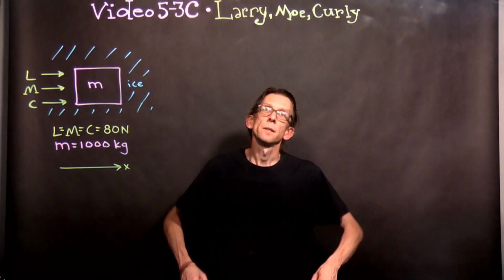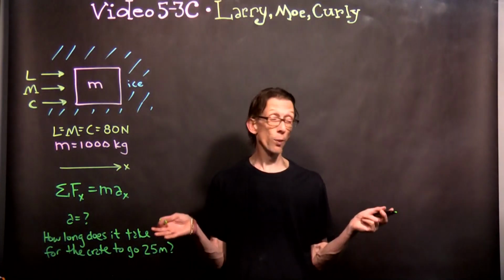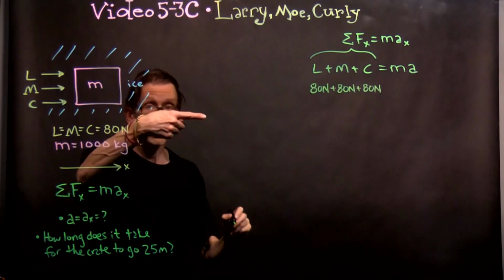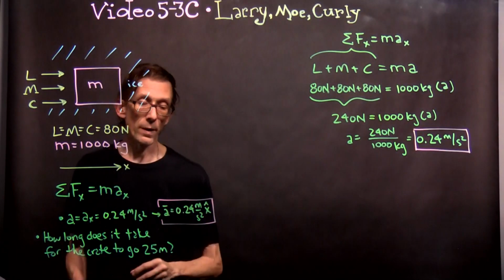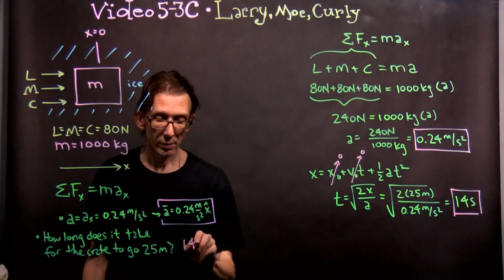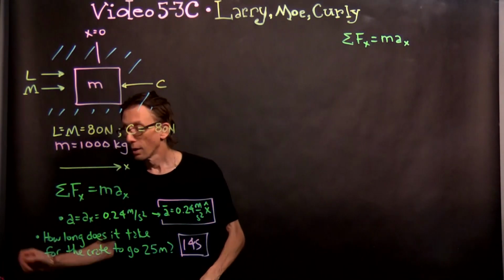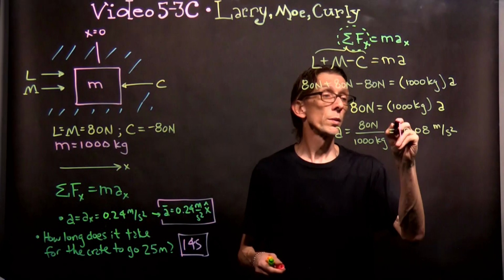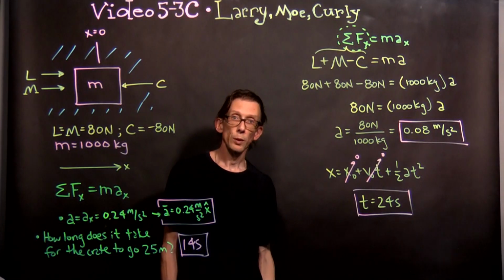PHY 102 Video 5-3C: Larry, Moe, Curly